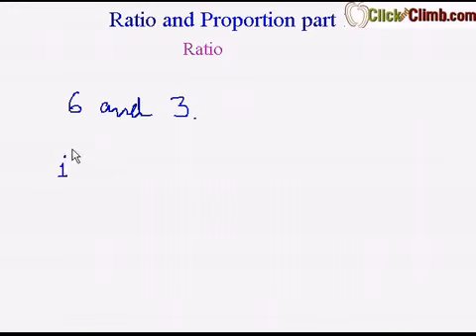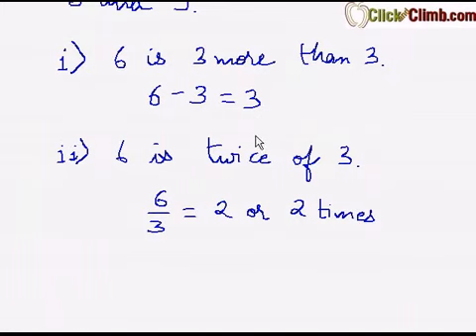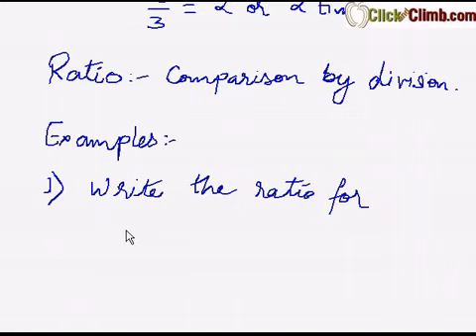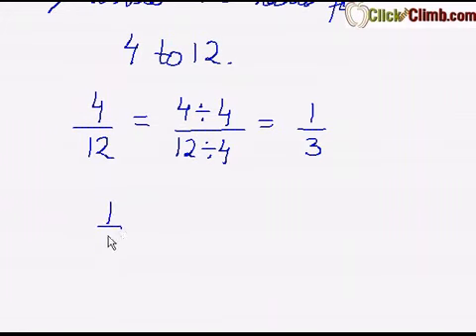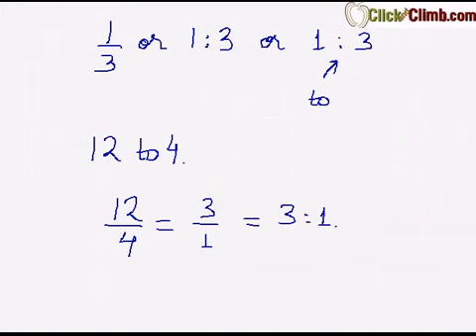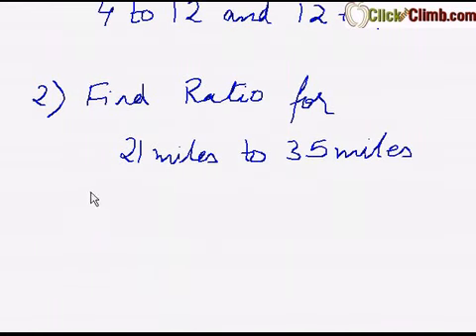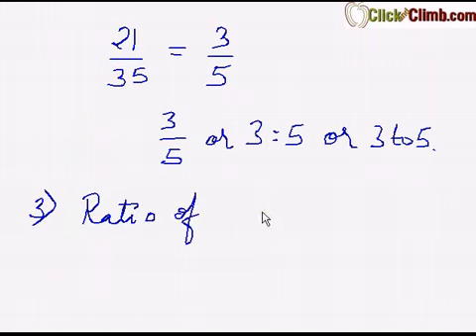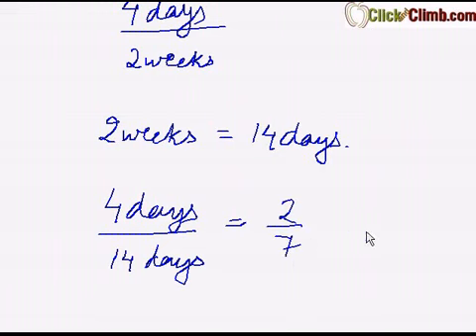Ratio_and_Proportion_I_ClickandClimb com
Tutorial on Ratio and Proportion concept by very good examples and expert tutor.